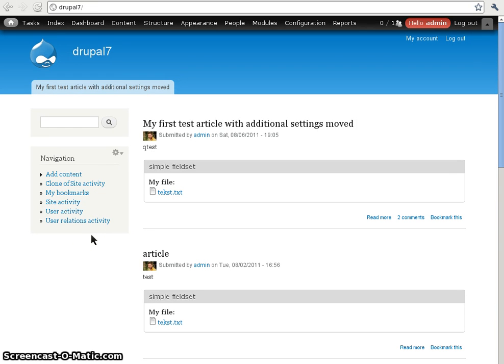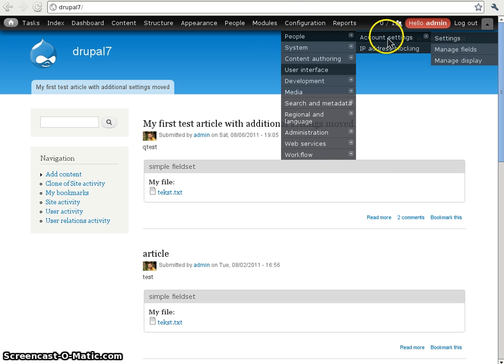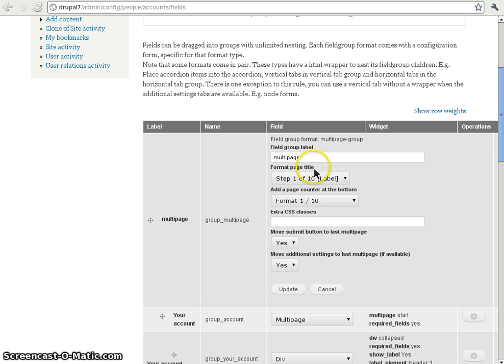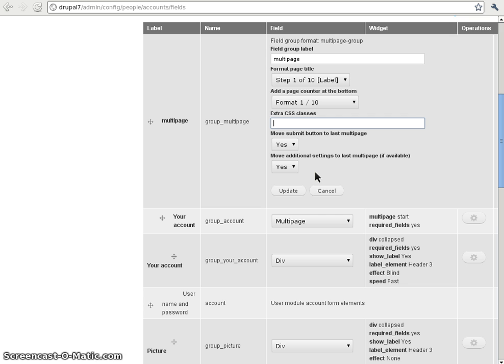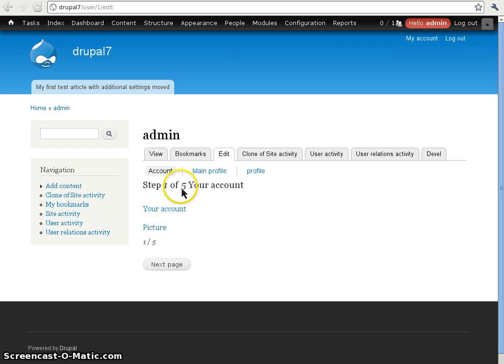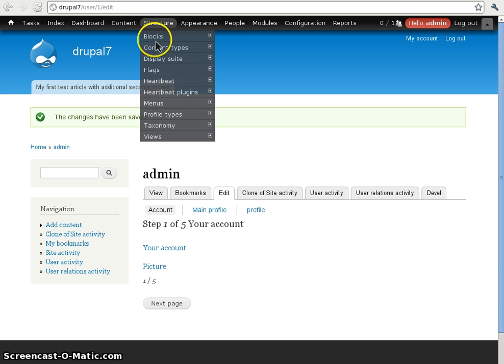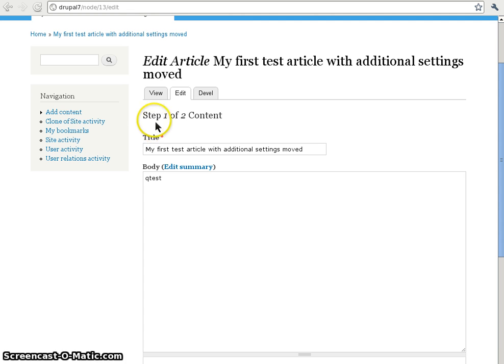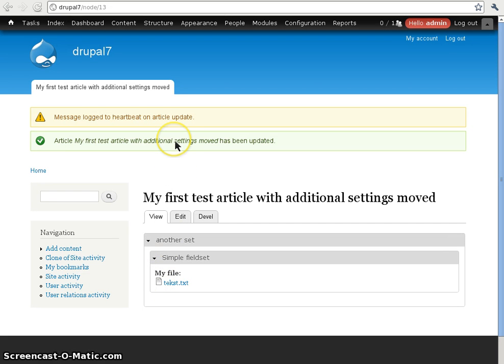Multipages for field_group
This video demonstrates the multipage format type. Note Field_group is for drupal7 only.